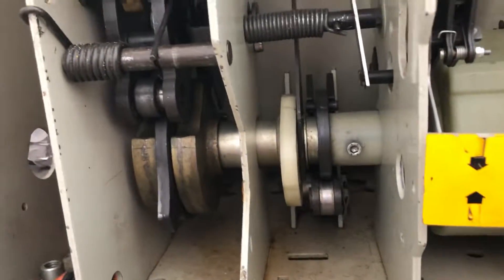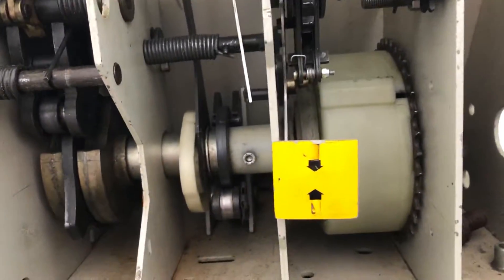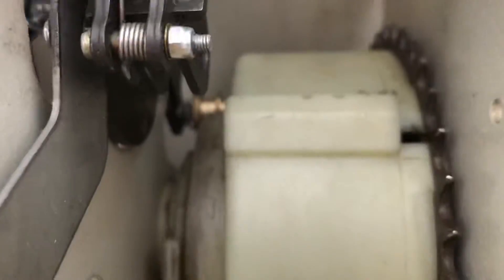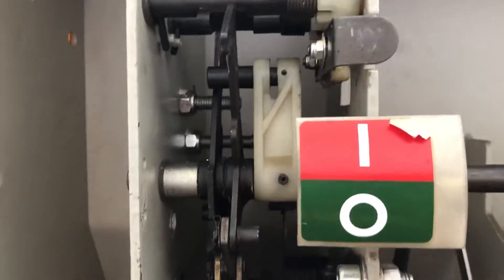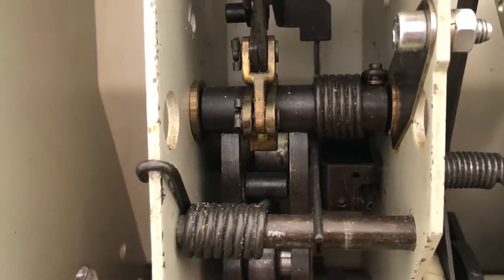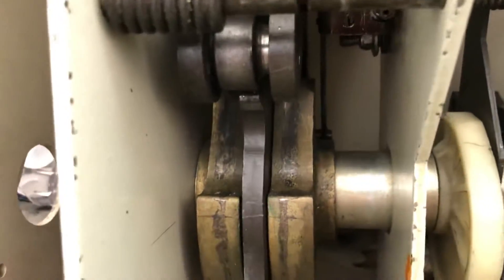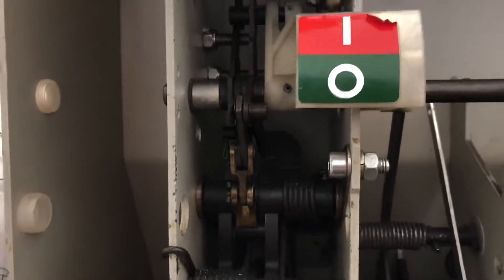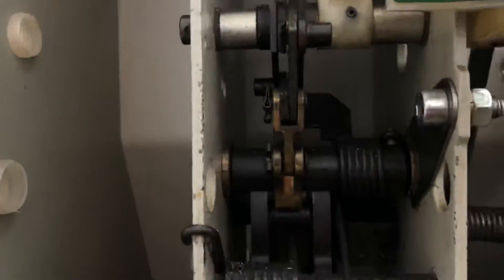ABB VD4 Circuit breaker mechanism trouble shooting tutorial#power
Tutorial for Circuit breaker mechanism trouble shooting